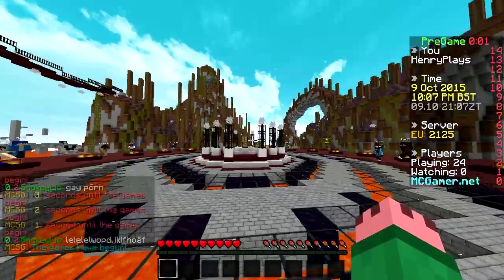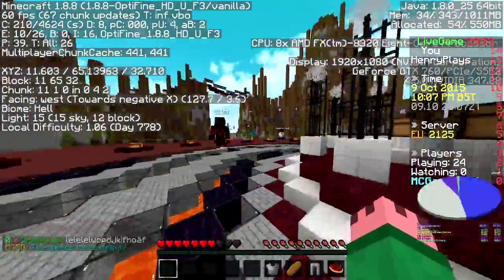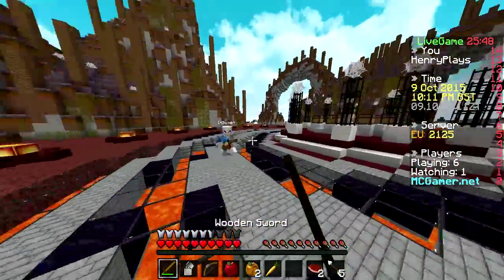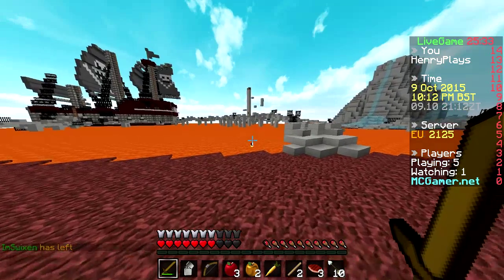"Segway Hoverboards! Why?" Minecraft Survival Games w/ Henry - Episode #12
Hello and welcome back to some more Minecraft Survival Games on the MCSG servers! Today in this video we play on the map "Demonds Breeze" and talk a bit about the "Really Cool" Segway hoverboards.

Remember to leave your thoughts and quires on the topic in the comments bellow and I hope you all have a cool day!

Btw. Excuse my mic, I had it right up against my face :P Just testing the quality.

Stahl! - Moments

Banner and Profile Pic by LuckyPenguin

The computer:
CPU: AMD FX8320 @ 3.5ghz (turbo 4.0ghz)
After Market cooler: Cooler master Hyper 212 evo
GPU: EVGA super clocked Nvidia GTX 760 2GB GDDR5
SSD: Samsung 840evo 120GB
HDD: WD caviar Black 1TB
PSU: EVGA 600B
Motherboard: Asus M5A97 EVO R2.0